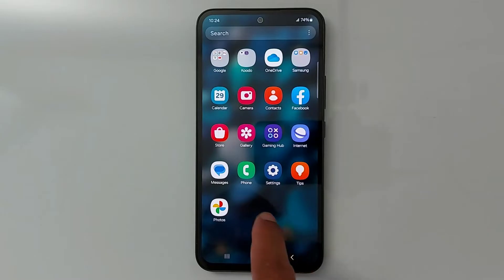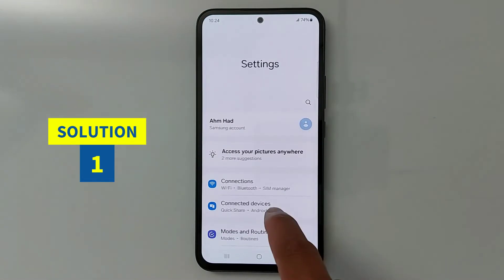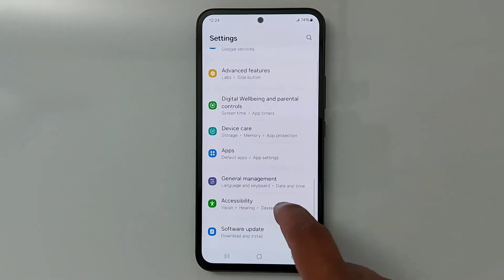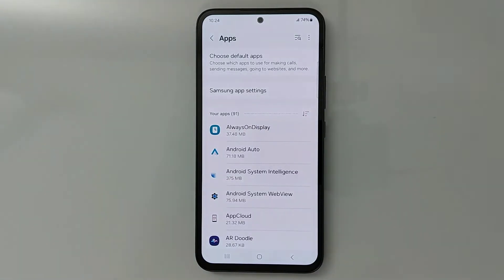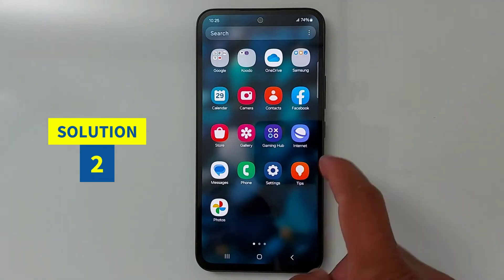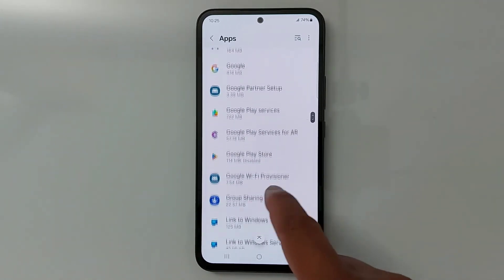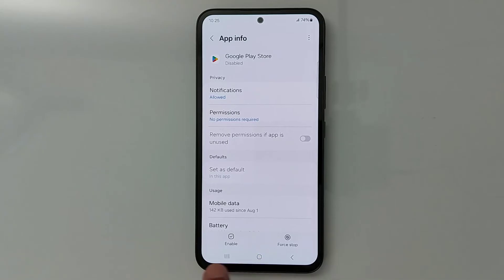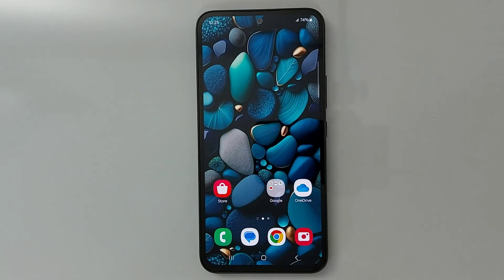How to Restore Deleted Google Play Store on Android Phone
In this video, I am going to show you how to Restore accidentally Deleted Google Play Store on Android phone, this applies to all Android devices, phones and tablets.

How to Restore Deleted Google Play Store on Android Phone – Quick & Easy!”
“Deleted Google Play Store on Your Android? Here’s the Fix 🔧”
“Recover the Google Play Store App on Android – Step-by-Step Tutorial”
“Google Play Store Disappeared? How to Bring It Back on Android”
“Restore & Enable the Google Play Store on Android in 5 Minutes”
“Missing Google Play Store on Android? Solve it Without Root!”
“How to Reinstall the Google Play Store After Deleting It on Android”
“Fastest Way to Get Back Google Play Store on Your Android Device”
“Can’t Find Google Play Store on Android? Here’s What to Do”
“Restore Deleted / Disabled Google Play Store on Android – Complete Guide